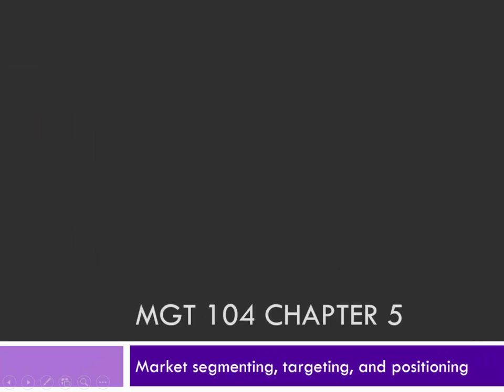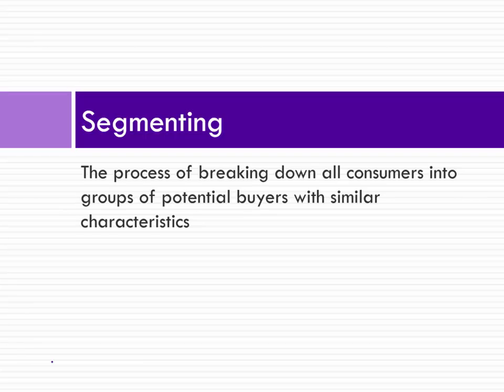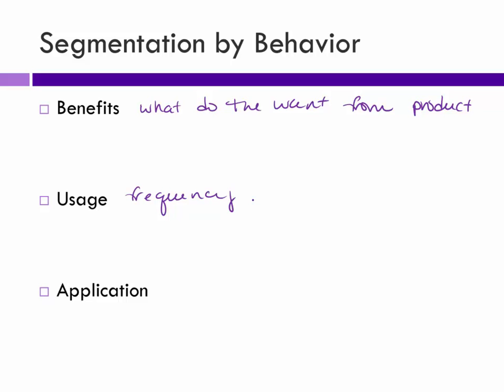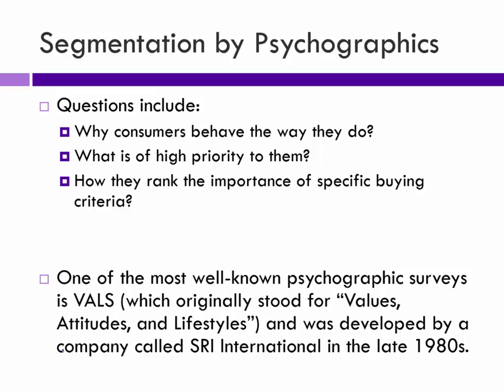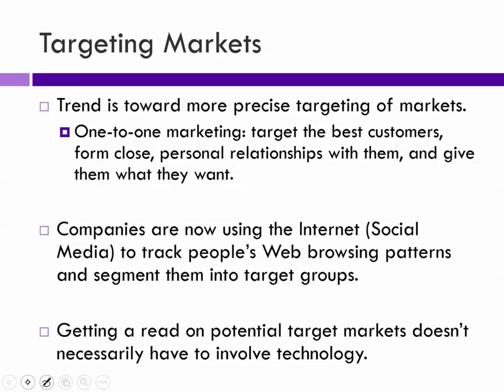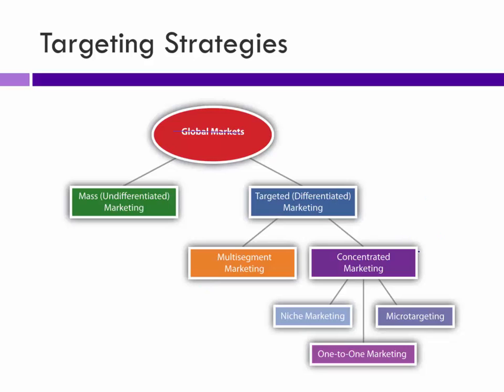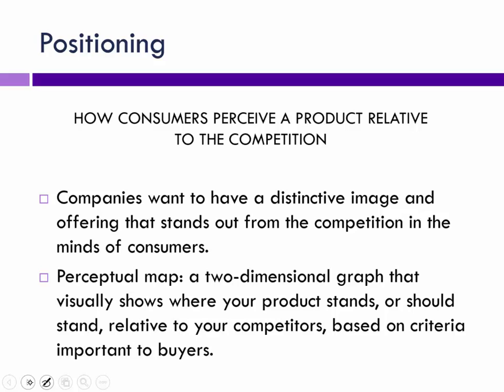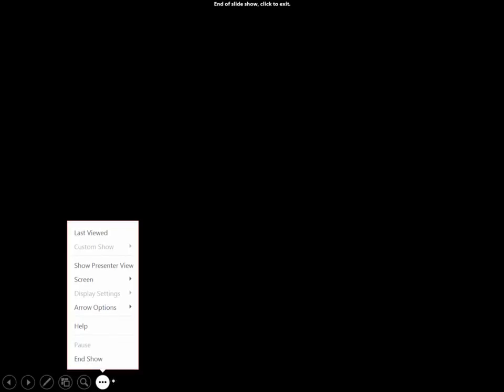MGT 104 Chapter 5